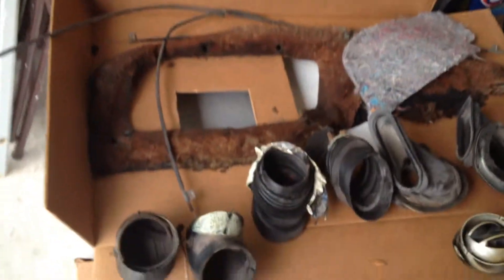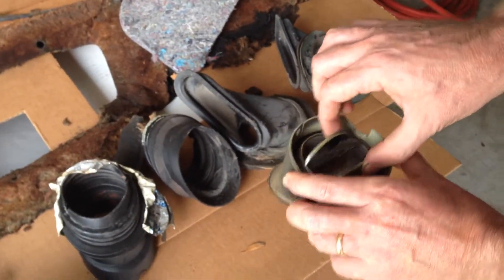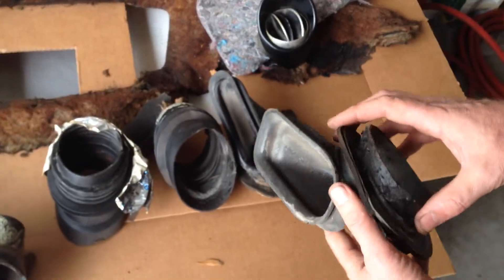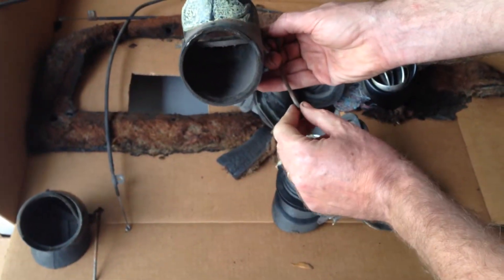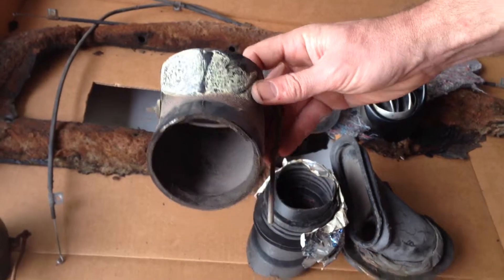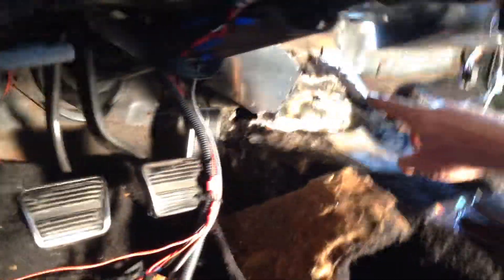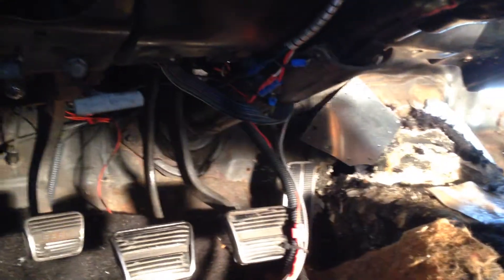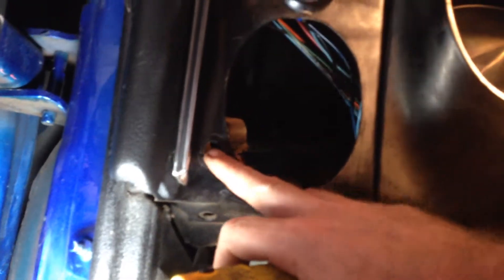1968 Firebird Classic Auto Air Install Part 9 APR 20, 2014, 10:29:34 AM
In this video I show some of the parts which need to be removed under the dash during the Classic Auto Air kit install. I also show some patch fabrication work I did on the tranny tunnel. I apologize for the compressor kicking in right at the end, it scared the crap of me and my video editor. :)